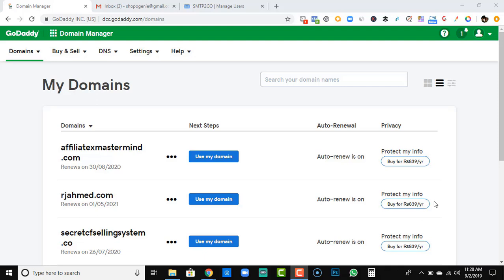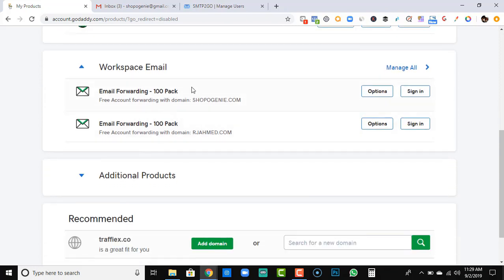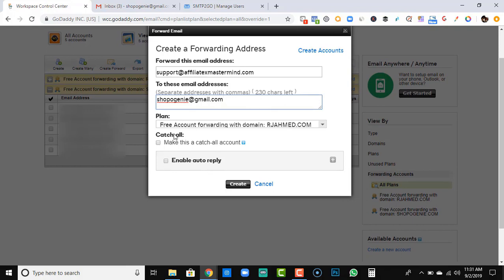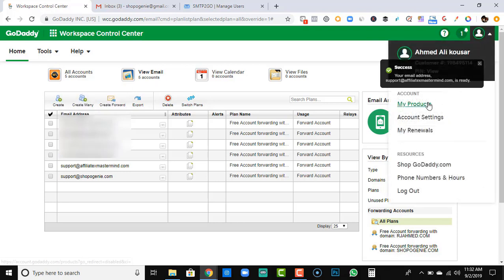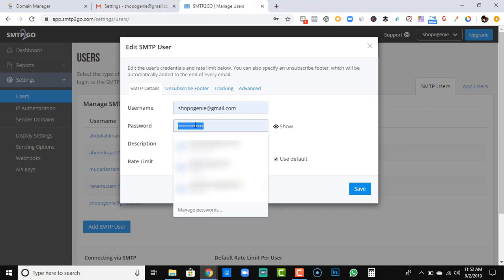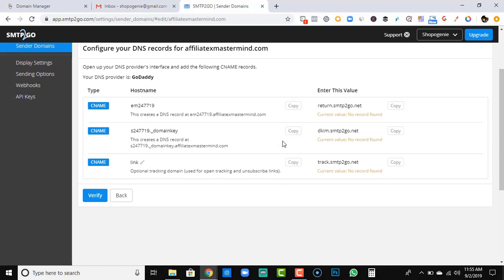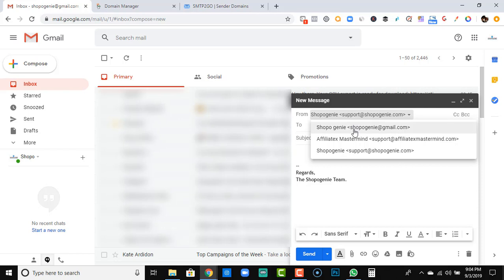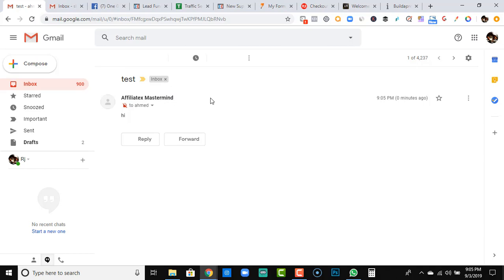How to Create Professional Email from Godaddy for free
So after many requests I've created a video of how you can get Professional emails for free Using godaddy it's much reliable as many People pay for G-Suite $10 a month to use that instead if you can do it for free go for it.So make Sure to watch full video and Don't forget to like the video and Subscribe for more valuable content.

★ Check out the Tools that i use and also Bonuses for you guys

If you found this helpful, Make sure liking or commenting or both!